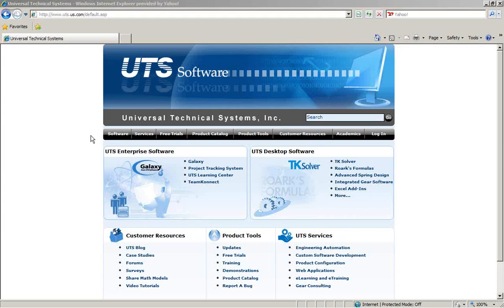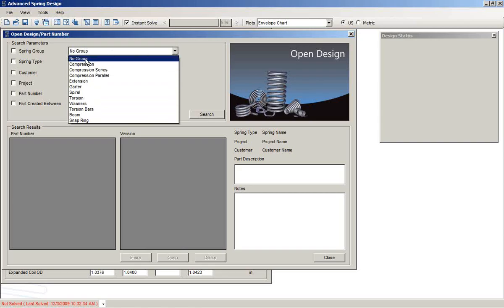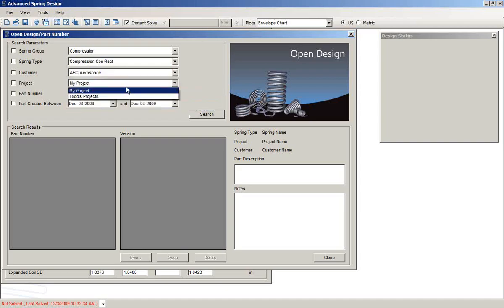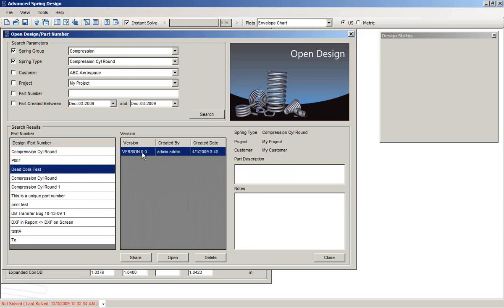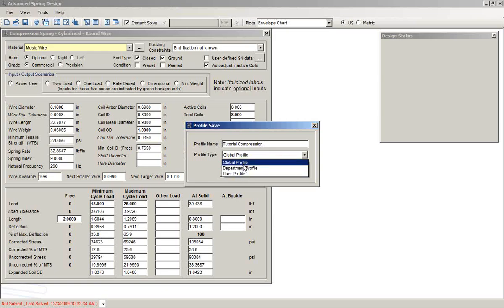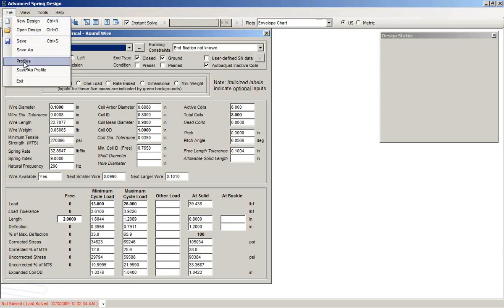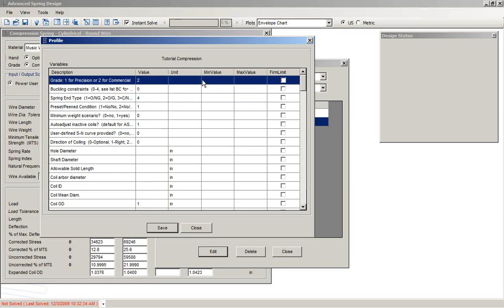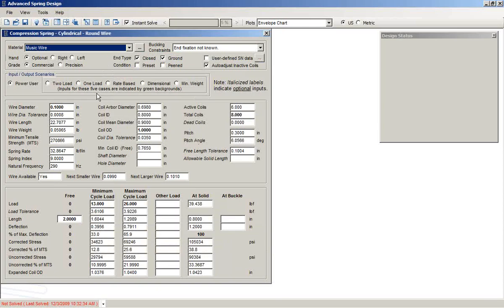Advanced Spring Design 7 - Design Storage